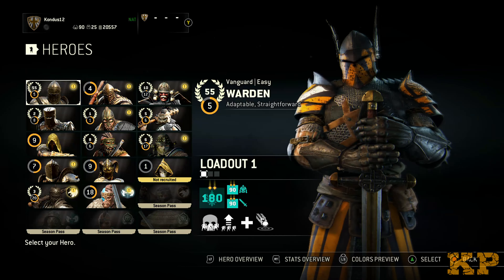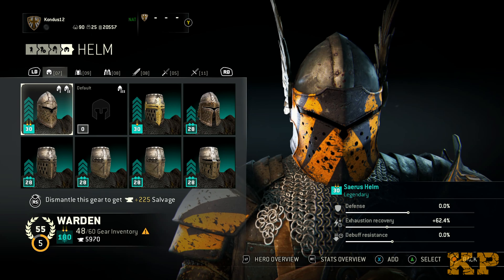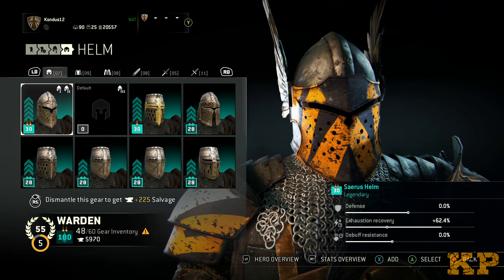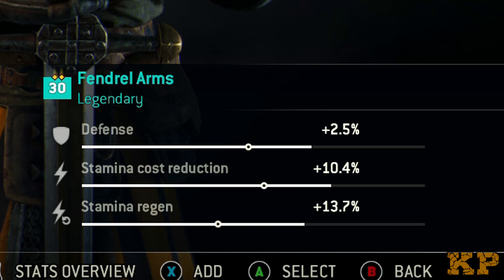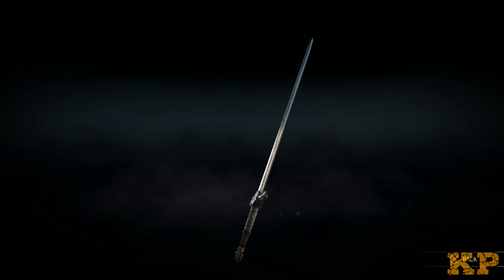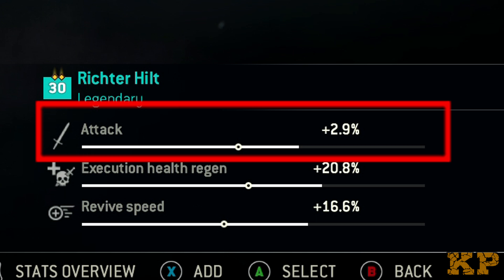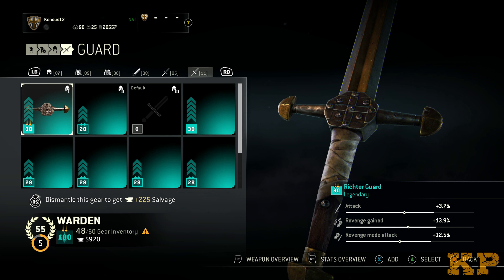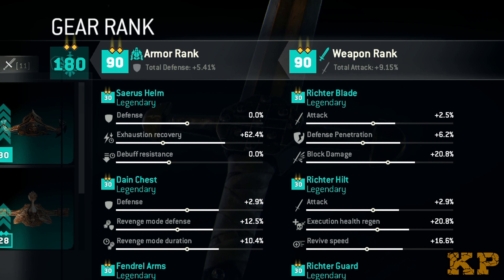[For Honor] Warden Gear Stats Guide: *Before Marching Fire* Most recommended gear set up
Hello everyone! Here is a video to help you set up your warden to dominate on the battlefield.